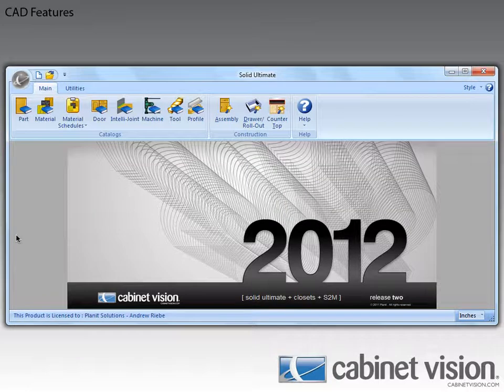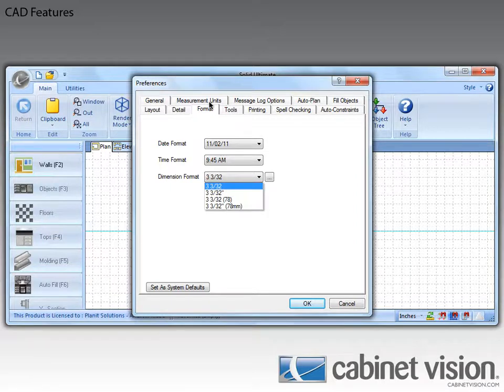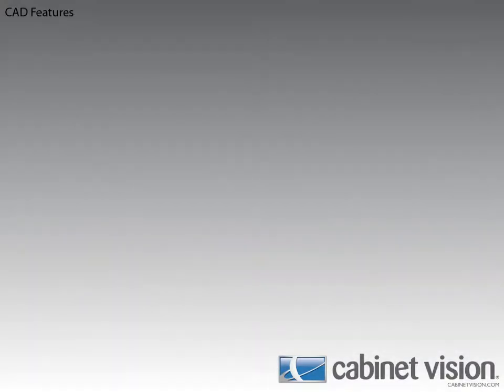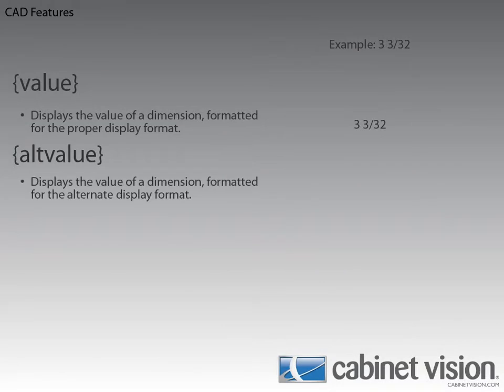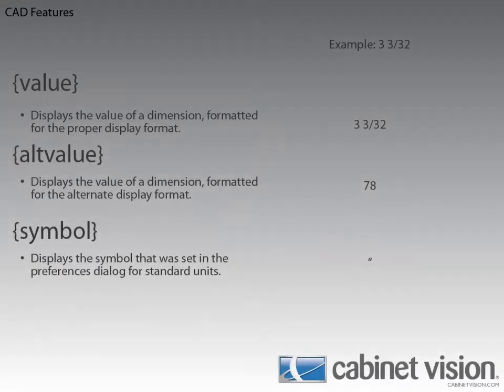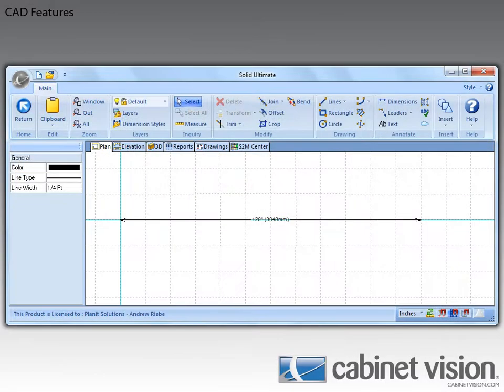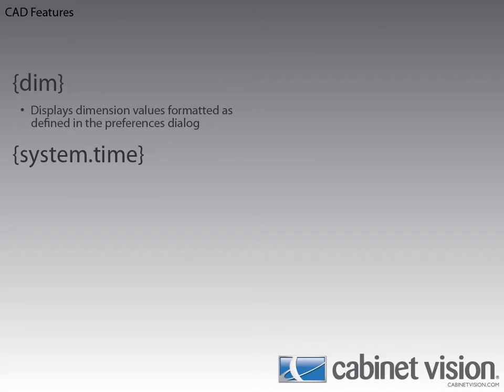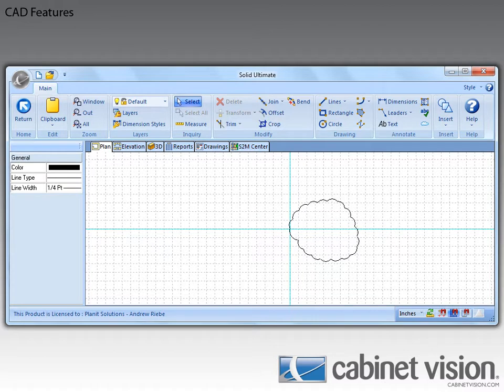Cabinet Vision 2012 R2 CAD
A look at the new CAD functionality in Cabinet Vision Solid 2012 R2.